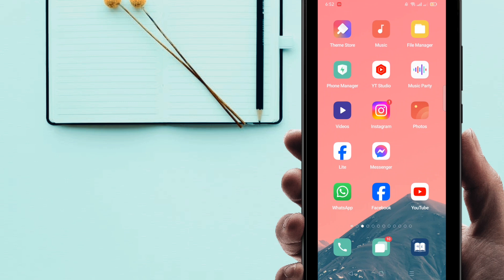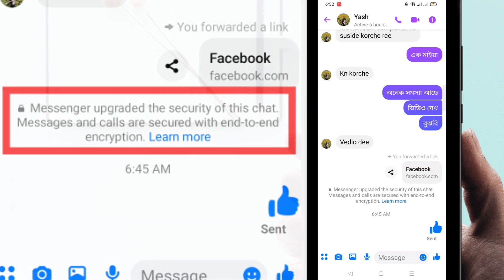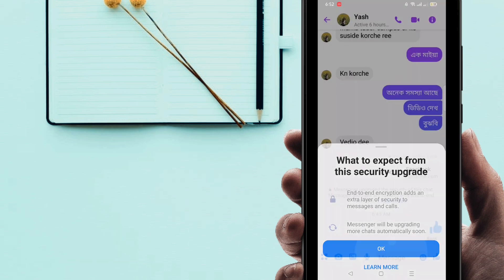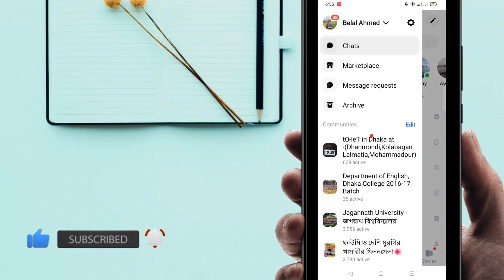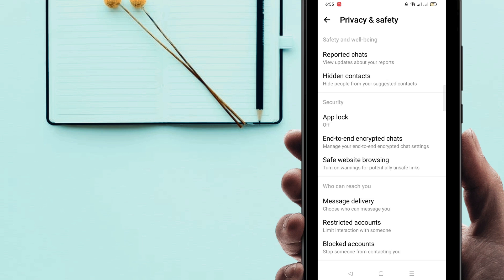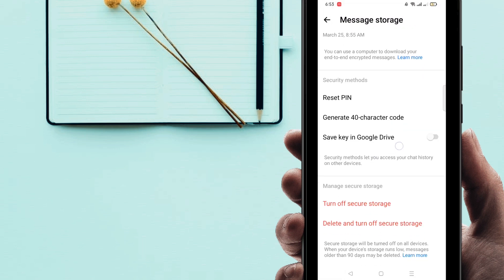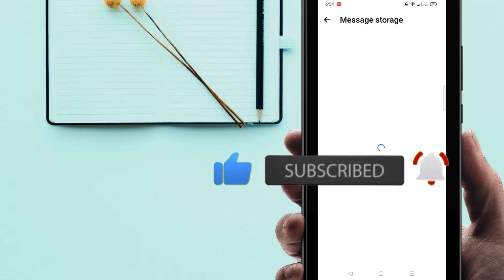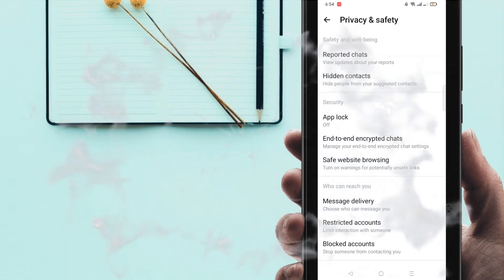How to Turn off End to End Encryption on Messenger 2024 || Remove end to end Encryption on Messenger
how to turn off end to end encryption on messenger || how to remove end to end encryption on messenger is a tutorial video. You can turn off end to end encryption on messenger after watching this video.